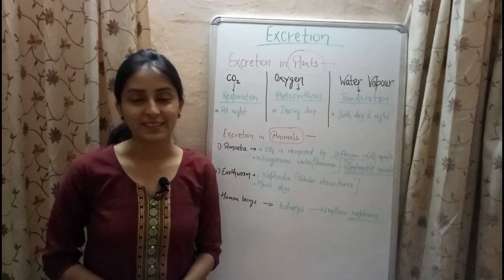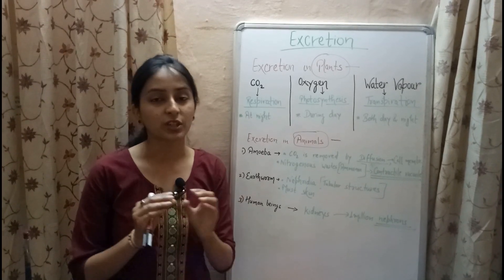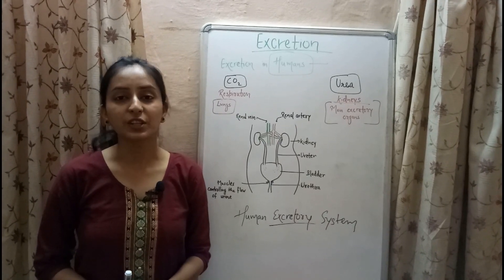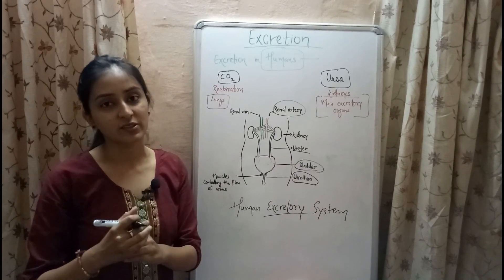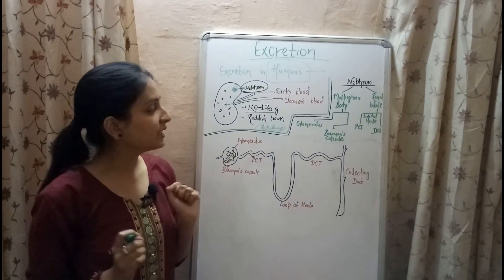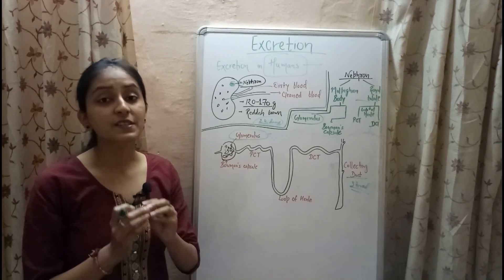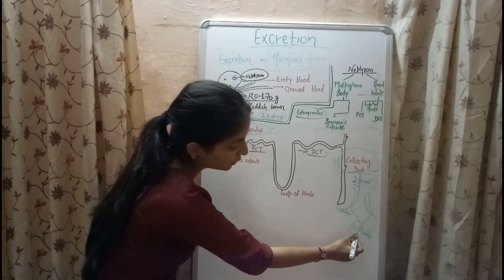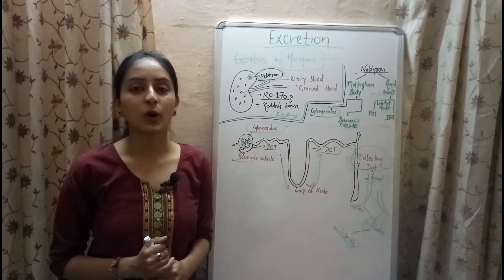Excretion | Life processes part-6 | Biology class 10 | Lecture 22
Excretion is a biological process by which an organism get rid of excess or toxic waste products of metabolism.

In green plants, the carbon dioxide is  released during respiration, Oxygen is a by- product generated during photosynthesis  and exits through stomata and root cell walls. Plants also excrete some waste substances into the soil around them.

 In complex organisms such as animals, including humans, there is a specialized system for excretion called the excretory system. Excretory system in human beings consists of a couple of kidneys and ureters, a urinary bladder, and a urethra.

 The urine that is formed in the kidneys is transported through the ureters to the urinary bladder and expelled out through the urethra.